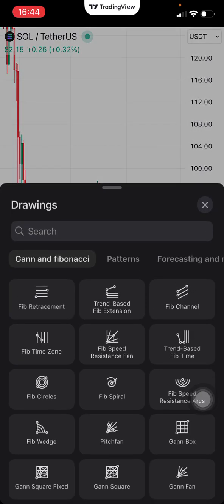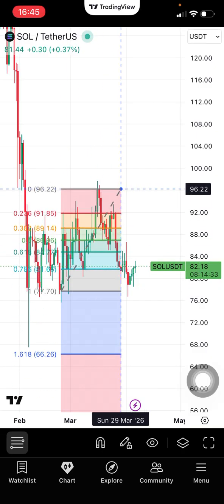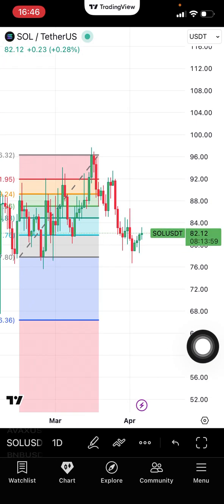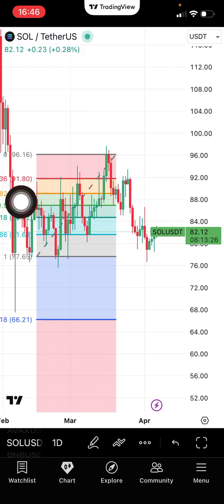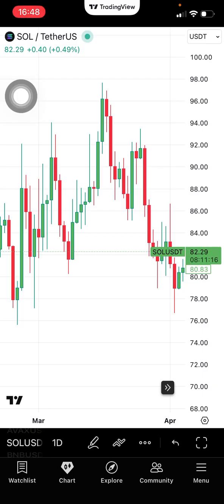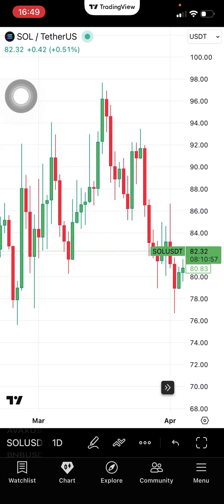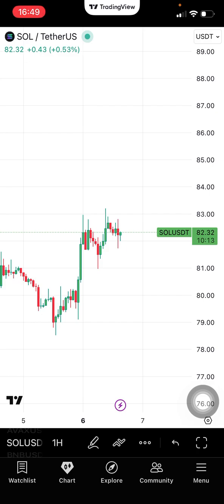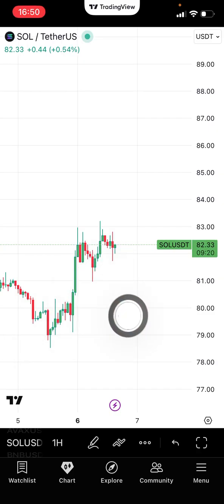How to Find High-Probability Trade Entries | 4 Trading Strategies + The #1 Mindset Rule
Finding the right entry point is one of the most important skills in cryptocurrency trading. In this Kings Crypto Academy video, you’ll learn 4 practical technical strategies for identifying high-probability trade entries, along with the mindset rule that can help you avoid emotional and impulsive trades.

The goal is not to find a “perfect” entry—because no entry is guaranteed. Instead, successful trading involves combining technical analysis with proper risk management, patience, discipline, and favorable risk-to-reward opportunities.

📌 What You’ll Learn:
1. Fibonacci Retracement Strategy (0:55 – 3:17)
Learn how to use the Fibonacci Retracement tool on TradingView to identify potential entry zones. The video explains how traders can use the 0.618 Fibonacci level as a potential area of interest when analyzing a trending market.
2. Candlestick Patterns & Price Action (3:17 – 5:20)
Understand how candlestick formations can provide clues about market momentum. You’ll learn about patterns such as the bullish engulfing candle and doji, and how they can help you interpret price action before entering a trade.
3. Higher Time Frame Rule (5:20 – 6:43)
One of the key principles discussed is the importance of checking the higher time frame trend before taking a trade. Learn why analyzing charts such as the daily timeframe can help you understand the broader market direction and avoid trading directly against the major trend.
4. Retest Strategy (6:43 – 8:37)
Instead of chasing breakouts, learn how to wait for a breakout and retest. The strategy involves allowing price to break through a key level, return to test that level, and then look for confirmation before considering an entry.

🧠 The #1 Trading Mindset Rule: Patience & Discipline (8:37 – 10:46)
The most important lesson is learning to wait for the market instead of forcing a trade. Fear of missing out (FOMO) can lead traders to enter too early, chase price, and get stopped out.
If the setup is not there, sometimes the best trade is no trade at all.

Whether you’re a beginner learning crypto technical analysis or an experienced trader looking to improve your entry strategy, this video provides practical concepts you can apply to your trading analysis.